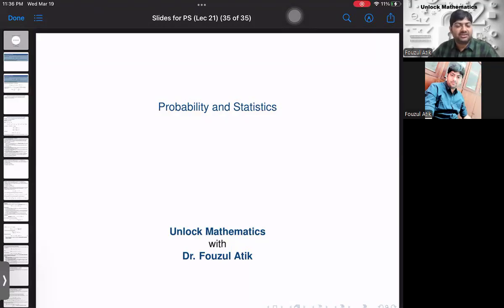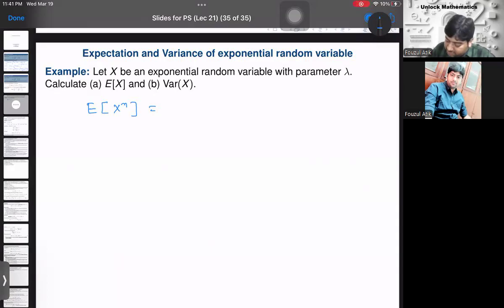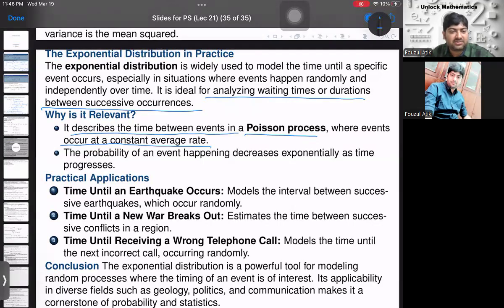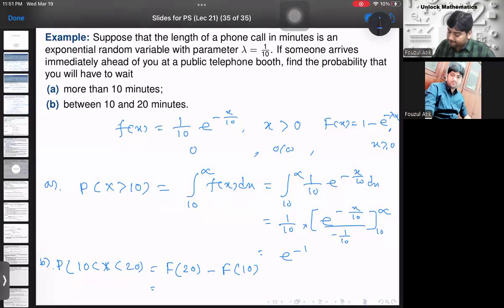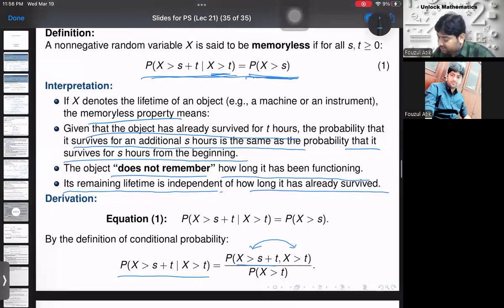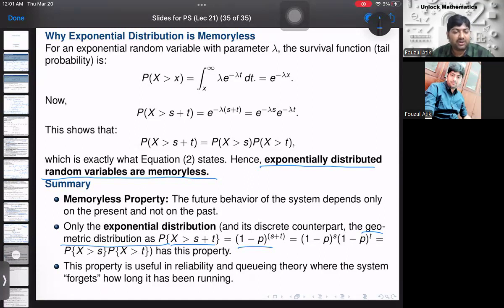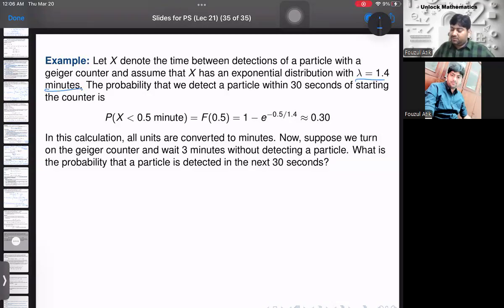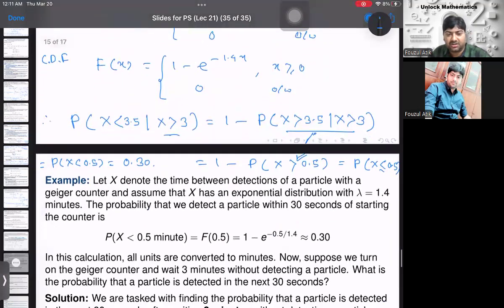Probability and Statistics | Lec-25 | Exponential Random Variable & Memoryless Property | Examples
In this lecture on Probability and Statistics, we delve into the Exponential Random Variable, which is widely used to model the time between events in a Poisson process. We also explore the Memoryless Property, a unique characteristic of the exponential distribution, and illustrate these concepts with practical examples.

📌 Topics Covered:
✅ Definition of Exponential Random Variable
✅ Probability Density Function (PDF) and Cumulative Distribution Function (CDF)
✅ Understanding the Memoryless Property
✅ Solved Examples & Applications

This lecture follows standard references, including:
📖 Michael Baron, Probability and Statistics for Computer Scientists (2nd Edition)